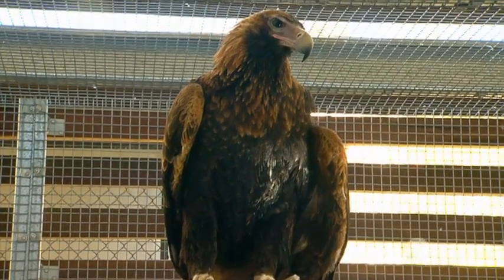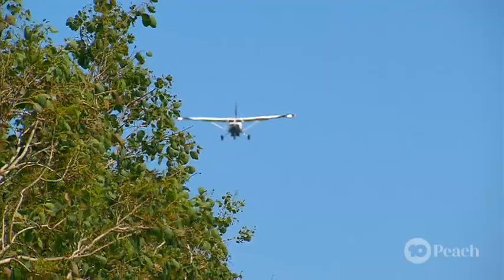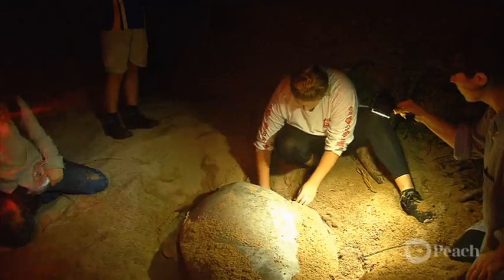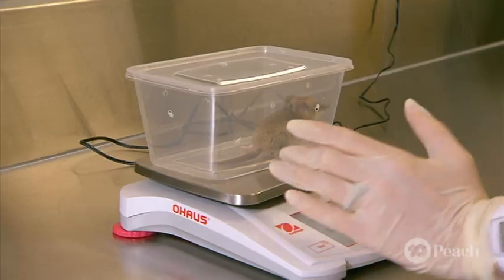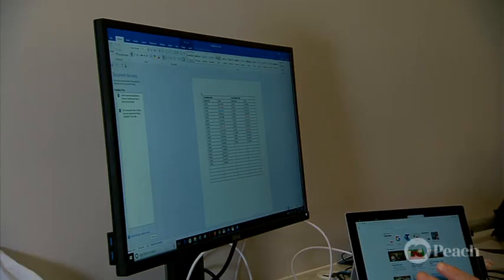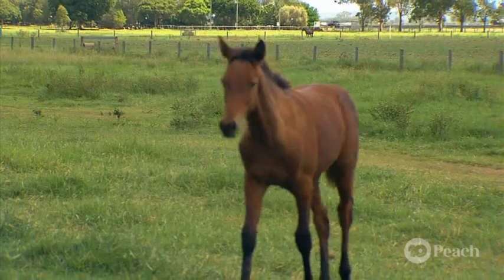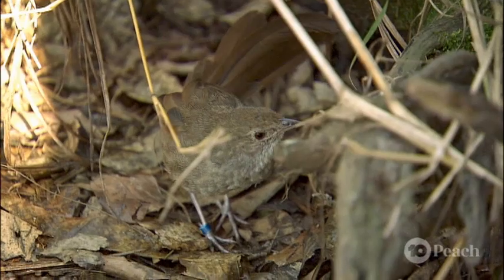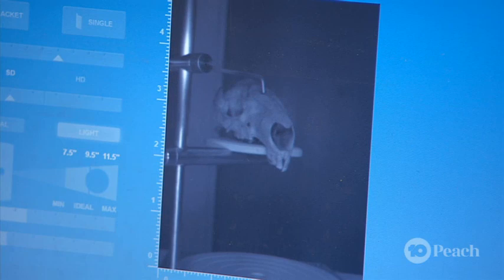Totally Wild UQ VET segments 2018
Not for public view, Shared to UQ Vet staff